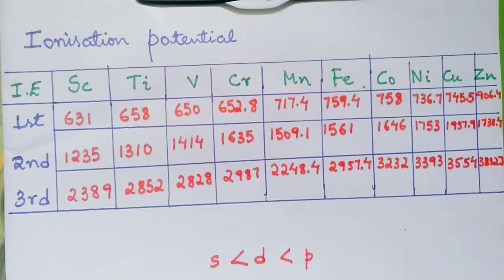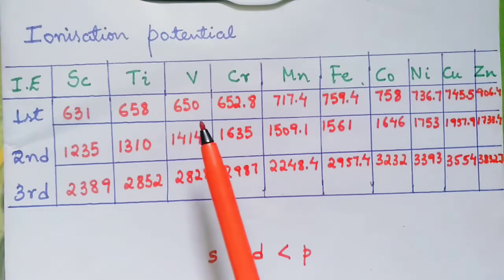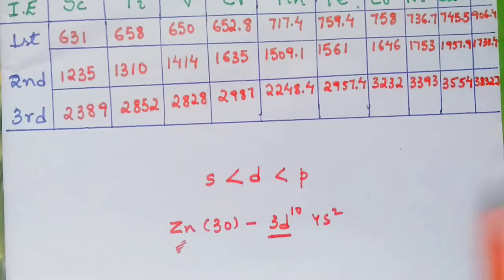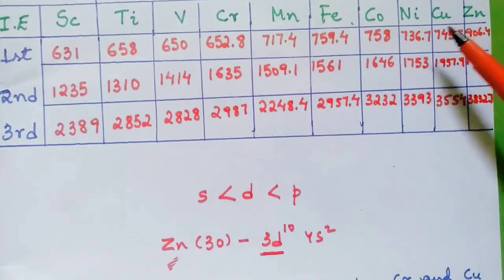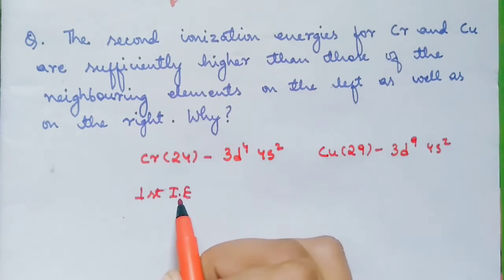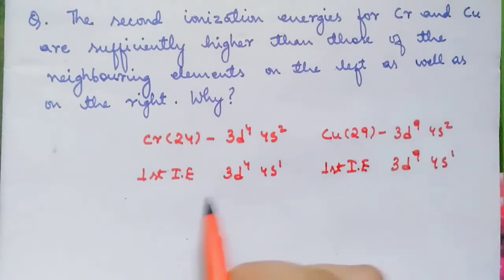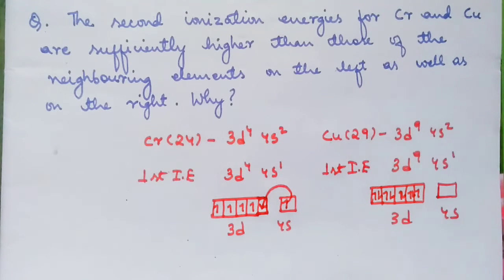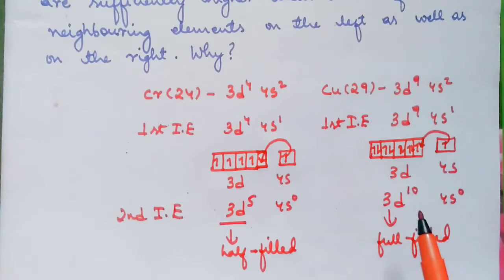d-block elements: General characteristics- Ionisation potential- Part 5